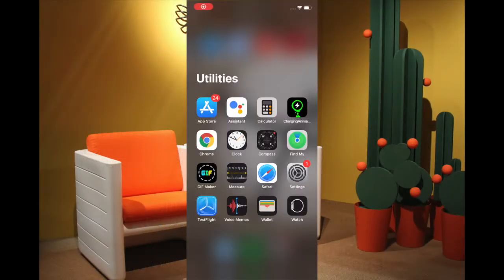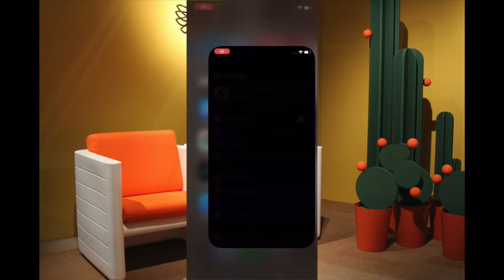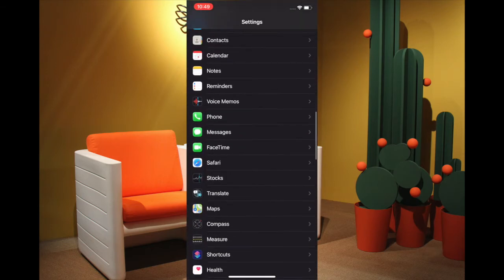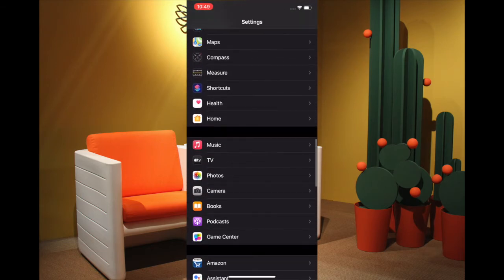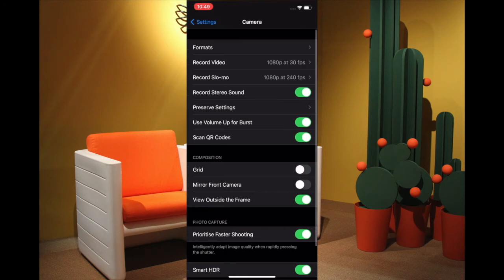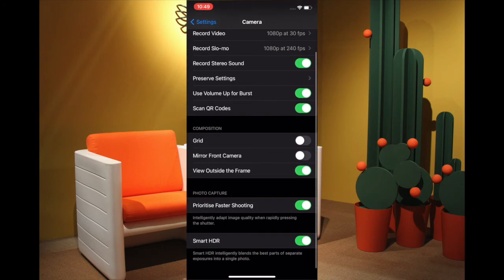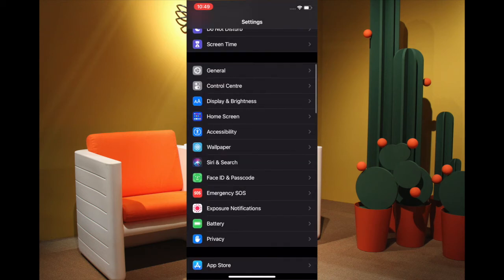How to Disable Smart HDR on iPhone 12, 12 mini, 12 Pro, and 12 Pro Max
In this hands-on video, I am going to show how you can disable Smart HDR on iPhone 12, 12 mini, 12 Pro, and 12 Pro Max as well as other iPhone models like iPhone Xs Series, 11 Series, and SE second-gen. Find out how it works!